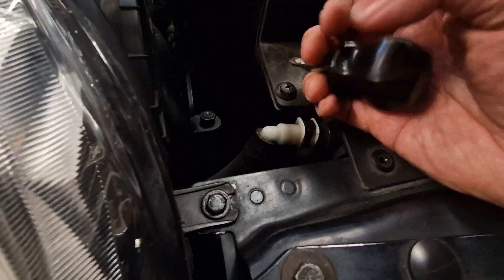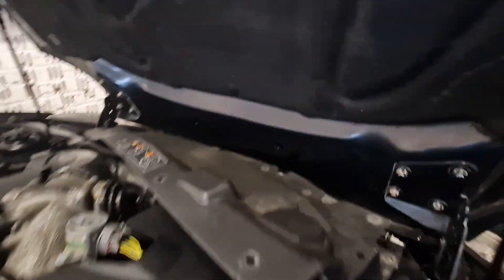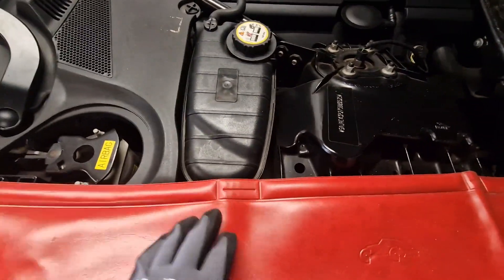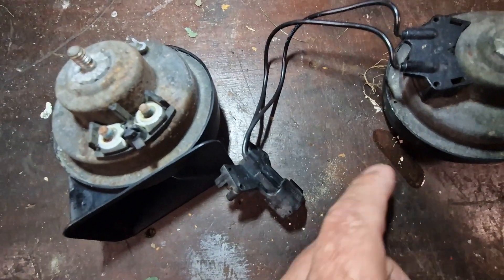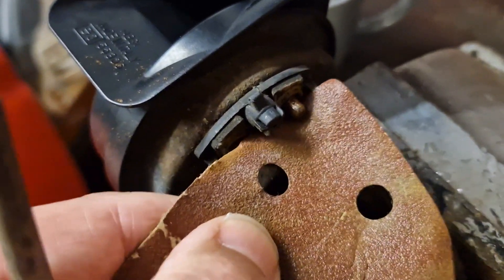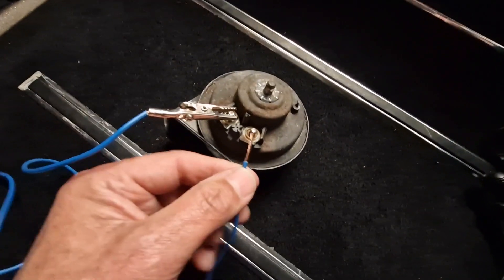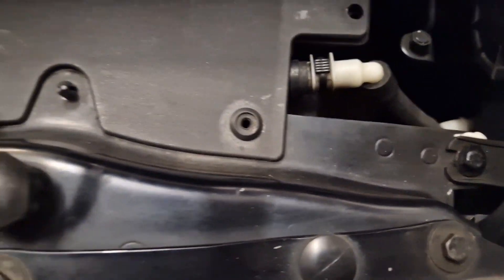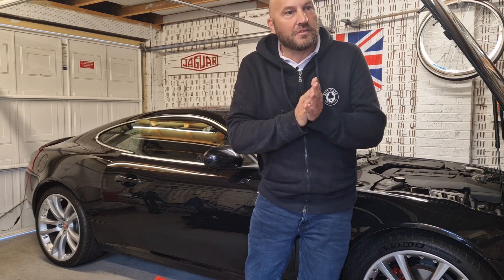Jaguar XK (X150) | Horn fault | Electrical Diagnostic and repair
A look at my Jaguar XK from 2006 with a faulty horn. Also the use of diagnostics multimeter ohms resistance and bench checks to confirm this Automotive fault.